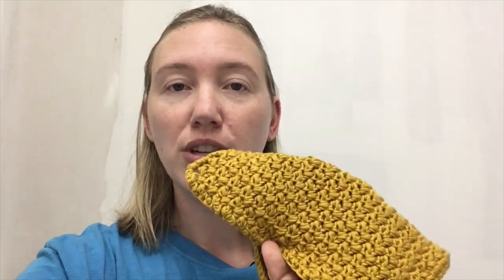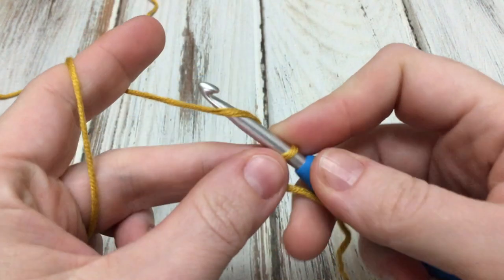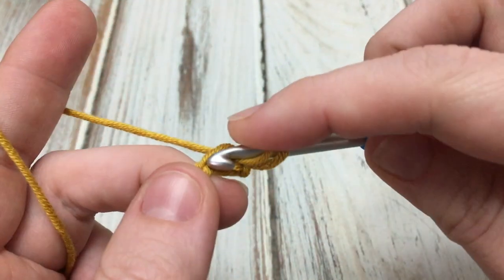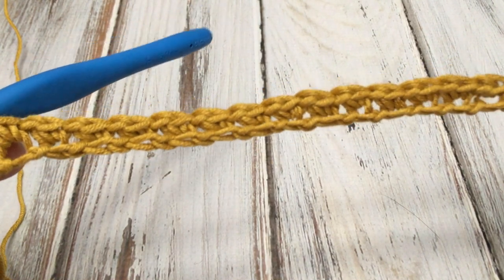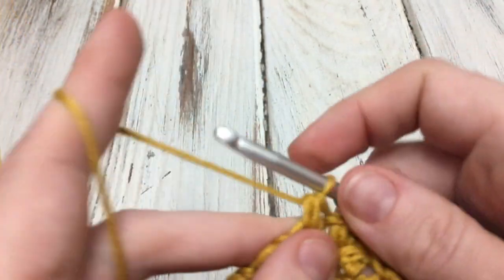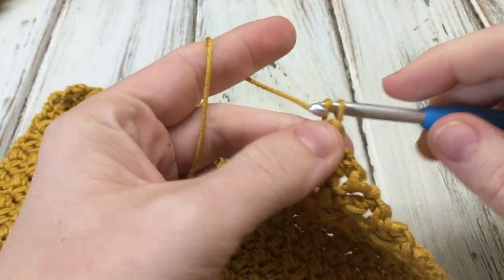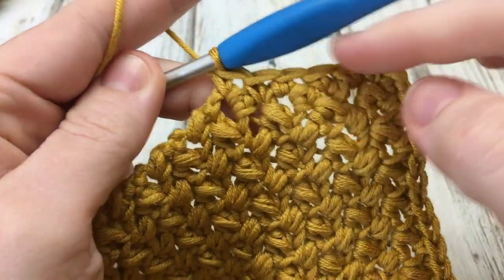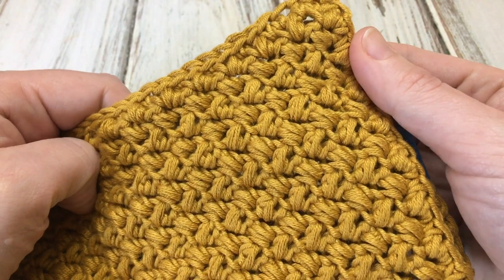How to Crochet: Simple Textured Washcloth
This tutorial will show you step by step how to crochet the Simple Textured Washcloth